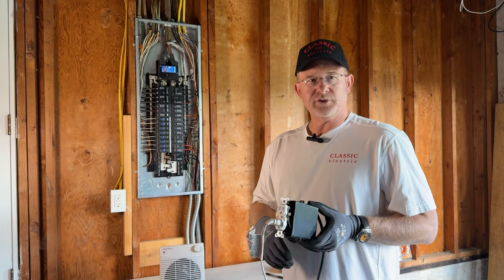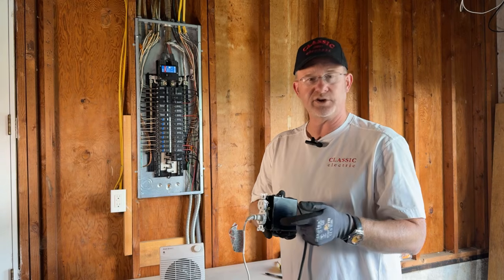If You Want To Know Why Your Breaker Trips, Watch THIS!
Breakers don’t trip randomly, they trip for a reason. In this video, I explain the 3 main reasons breakers trip in your electrical panel: overloads, ground faults, and arc faults.

If your breaker keeps tripping and you’re tired of resetting it without understanding WHY, this video will help homeowners understand what’s actually happening inside their electrical system and when a breaker trip could be warning you about a serious safety issue.

In this video, you’ll learn:
✔️ What an overloaded circuit is
✔️ What causes a ground fault
✔️ What an arc fault breaker detects
✔️ Why modern AFCI and GFCI breakers trip differently
✔️ How breakers help prevent electrical fires and shock hazards

Many homeowners assume a tripped breaker is just an annoyance, but your breaker is actually one of the most important safety devices in your home. Understanding the difference between overloads, ground faults, and arc faults can help you troubleshoot safely and know when there may be a dangerous electrical issue hidden behind the walls.

Timestamps:
0:00 Intro
0:36 Description of an overload that causes a breaker to trip
1:46 Why two space heaters trip a breaker
2:32 How to calculate Amps when you know wattage and voltage
2:52 Demo of Amps used by one space heater
4:51 Demo of Amps used by two space heaters
5:32 Demo of overload actually tripping a circuit breaker
6:03 How to reset a circuit breaker after it has tripped
7:07 How to fix overload situation when items are using too many Amps on one circuit
8:28 Why a hair dryer trips a circuit breaker
9:03 Why a microwave trips a circuit breaker
9:39 What is a GFCI and where are they located?
10:40 Demo of bad motor in box fan tripping GFCI
11:35 Why your water feature trips the GFCI
11:58 How to test if the issue is the pump motor or the GFCI
13:16 Why does a GFCI trip?
13:53 Why your Christmas lights trip the GFCI
15:25 How to find the GFCIs in your house
16:21 Demo of loose connection in outlet causing arc fault breaker to trip
19:24 Why arc fault breakers are necessary
19:52 Why a fire can start at an outlet that isn’t being used

Classic Electric is based in Sherwood, Oregon and specializes in residential electrical remodels, panel upgrades, troubleshooting, EV chargers, hot tub wiring, generator wiring, garage and shop wiring, and homeowner electrical education throughout Sherwood, Tigard, Tualatin, Wilsonville, Hillsboro, Newberg, and surrounding Oregon communities.